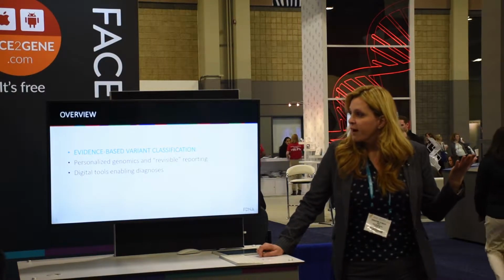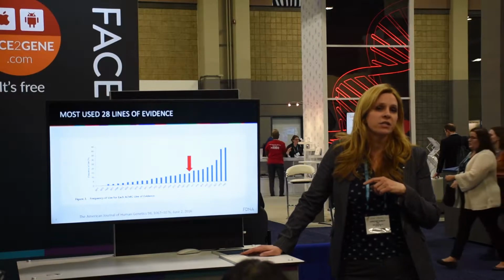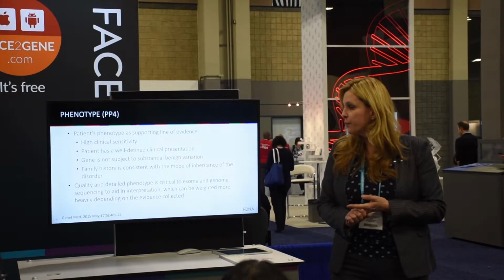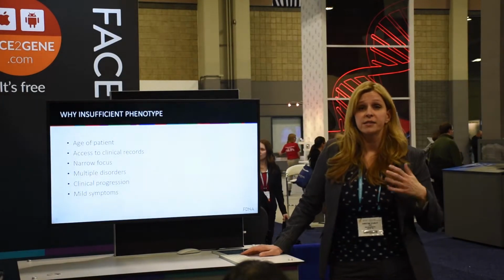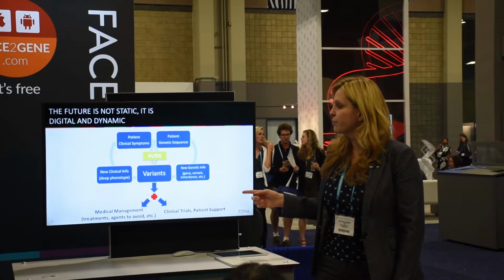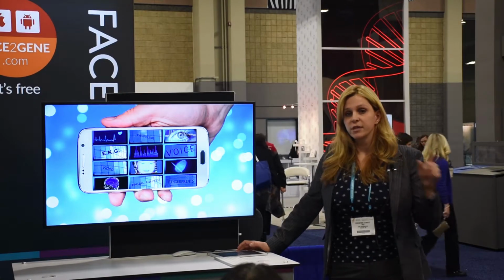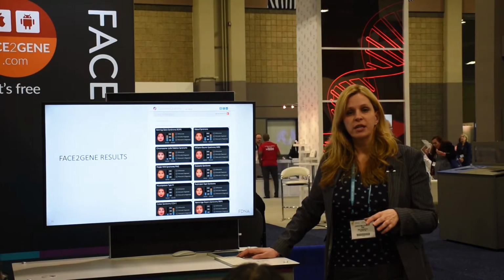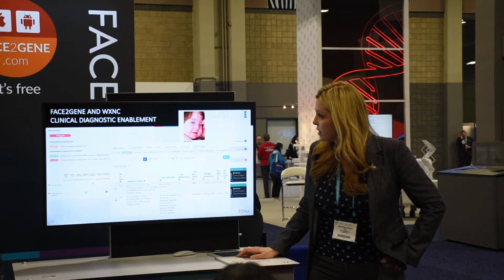Dr Christine Stanley - ACMG 2018 - WuXiNextCODE with Face2Gene LABS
Listen in at 2018 ACMG as Dr Christine Stanley from WuXiNextCODE discusses integration of Face2Gene LABS to support genomic interpretation.